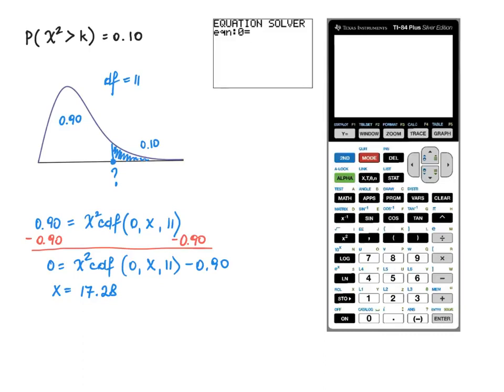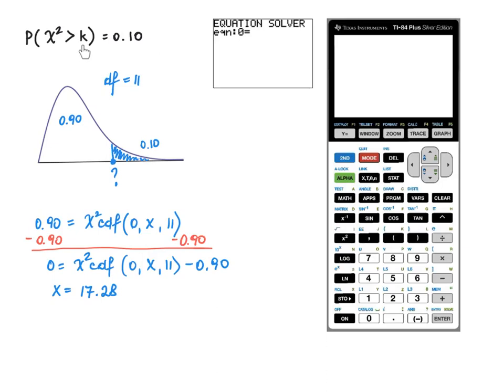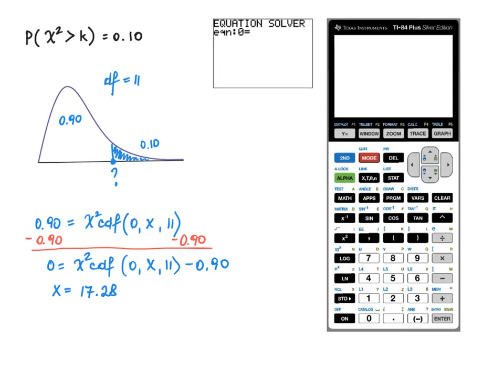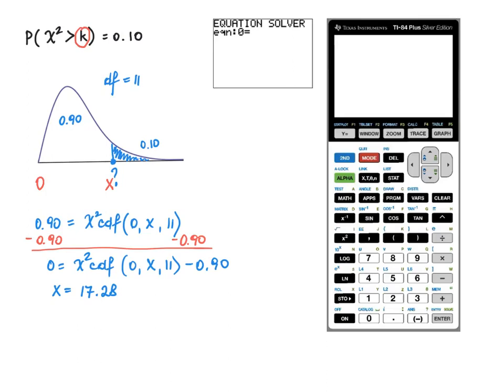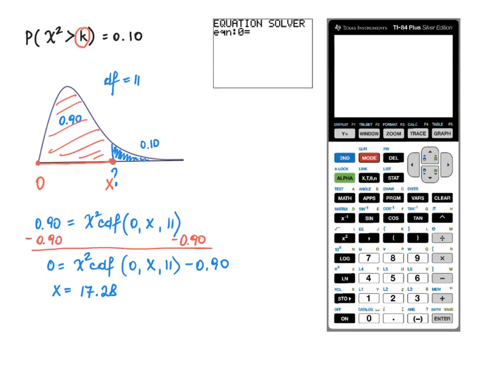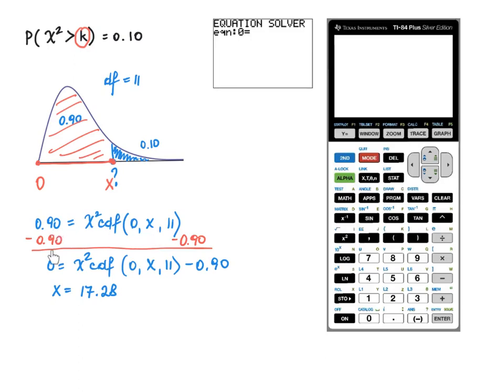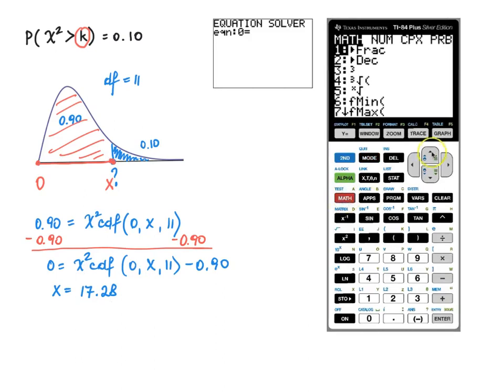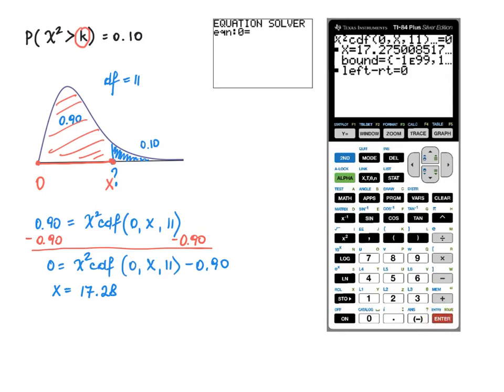Numeric Solver on an older version of TI 84, Chi-square distribution, Elementary Statistics in ALEKS